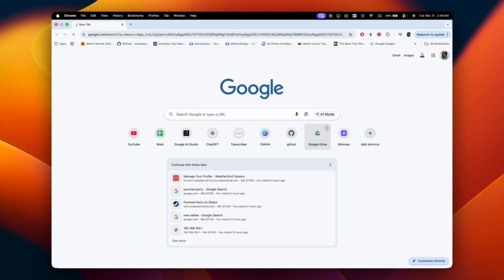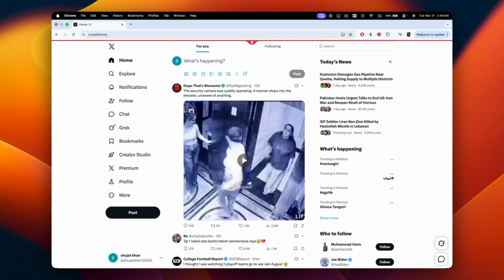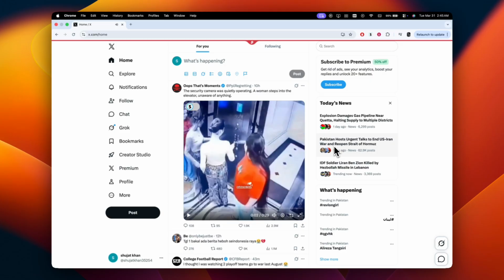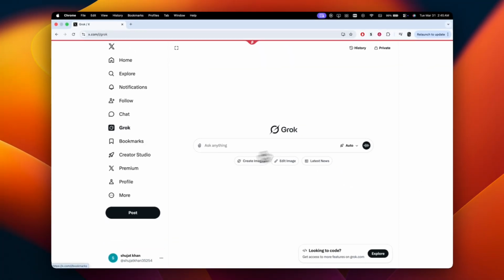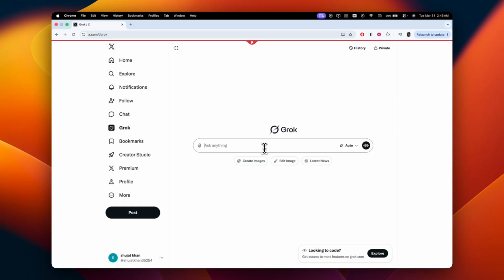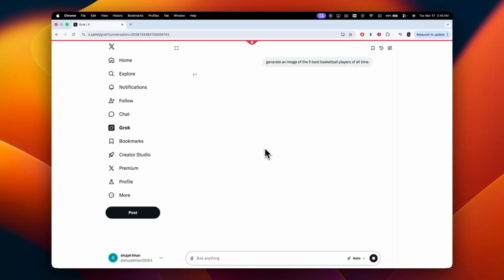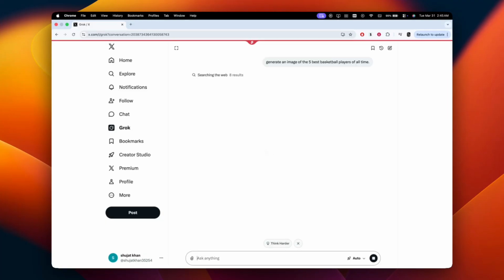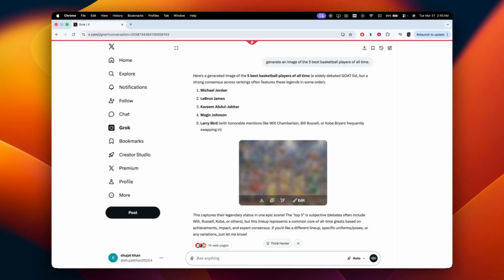How To Use Grok AI On X (2026 Updated)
Want to use Grok AI directly on X (Twitter)? Here’s the simple step-by-step guide.

First, log in to your X (Twitter) account. Grok is built into the platform, so you don’t need a separate signup.

Next, look at the left sidebar and click on the Grok tab/icon. This will open the AI chat interface instantly.

Now you can start using it:

Ask questions or get real-time information
Generate content, summaries, or ideas
Use it to improve posts before publishing

You can also click the Grok (xAI) button near the post composer to enhance your tweets — like fixing grammar or changing tone.

💡 Note: Some features (like higher limits, advanced tools, or image generation) may require X Premium.

That’s it — you’re ready to use Grok on X!